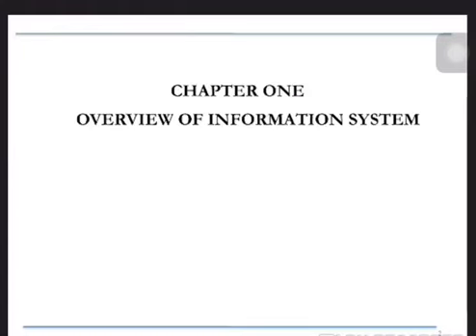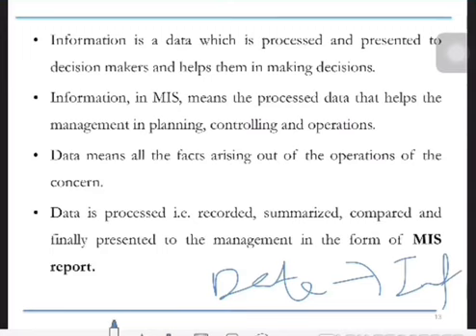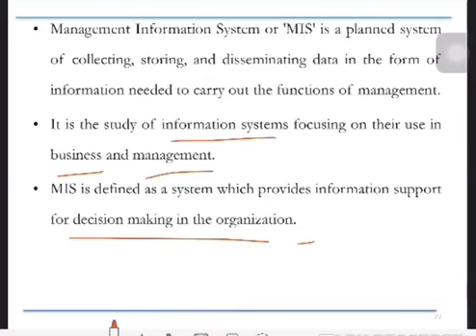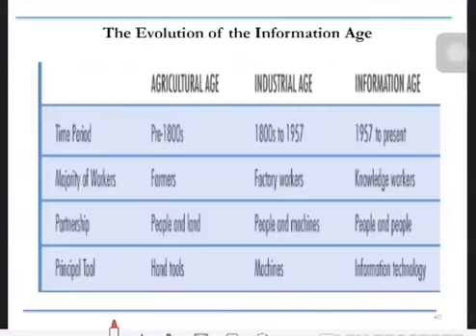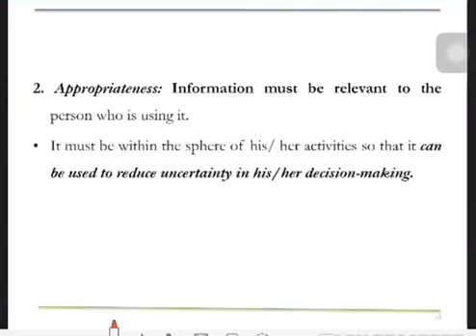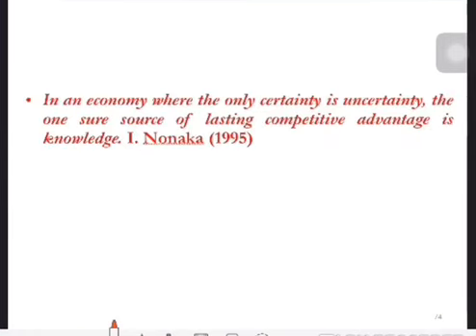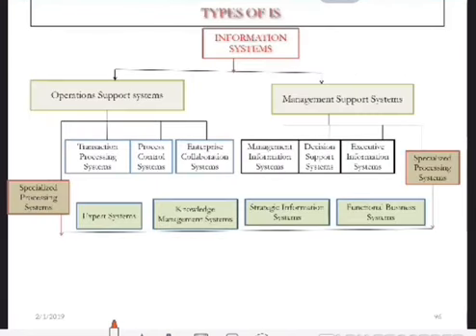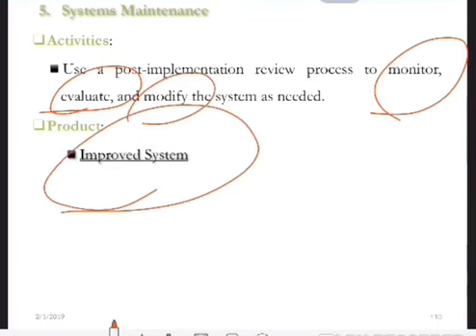MIS CHAPTER ONE